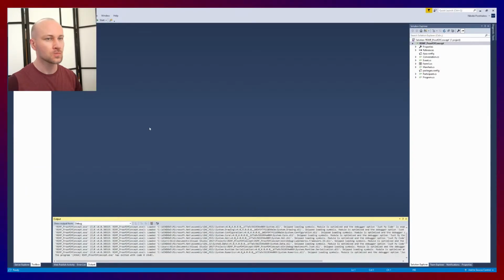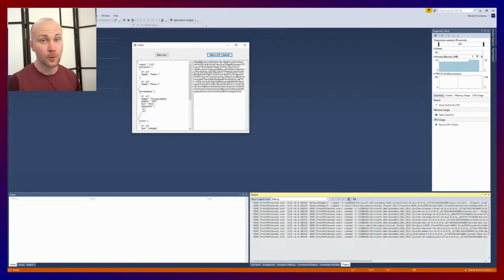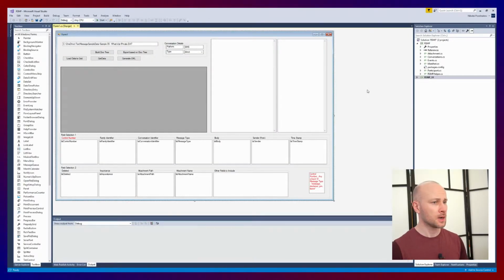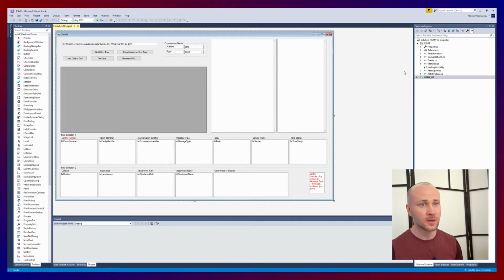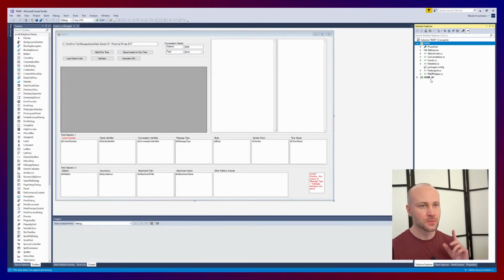Relativity Short Message File // Part 4